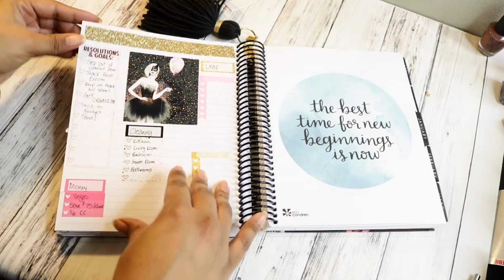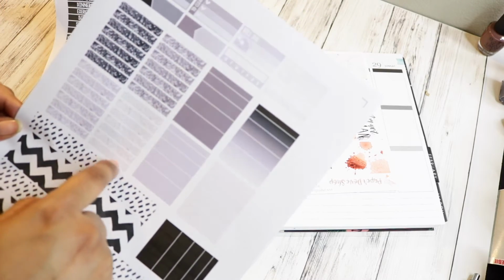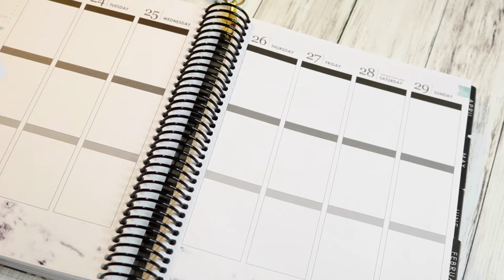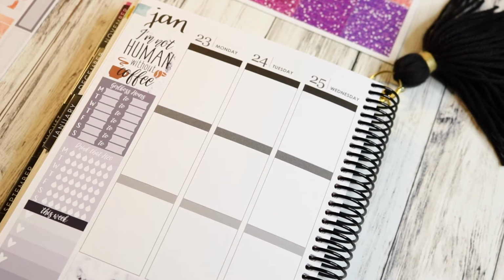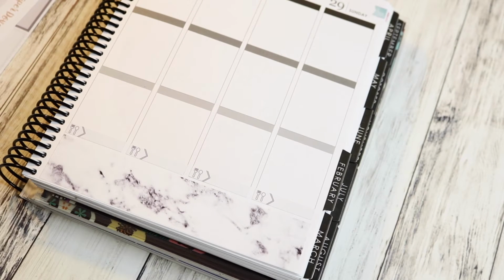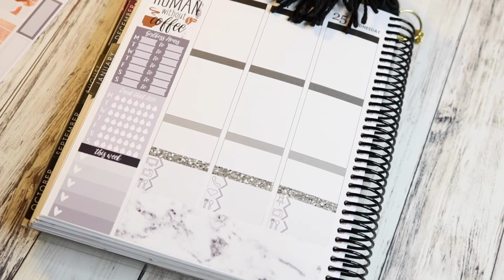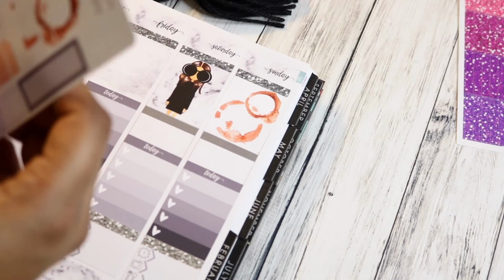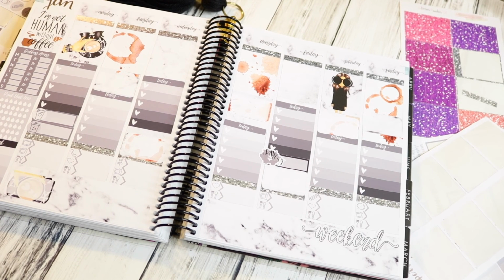Plan With Me: Paper Dove Shop Carly Kit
Save money when you shop online! Use Ebates and get $10 back off your first purchase!